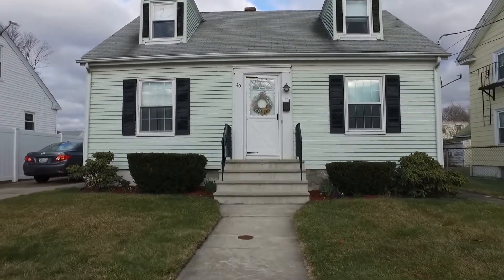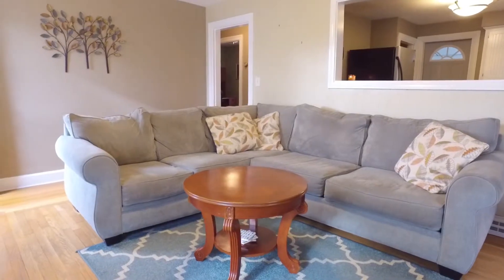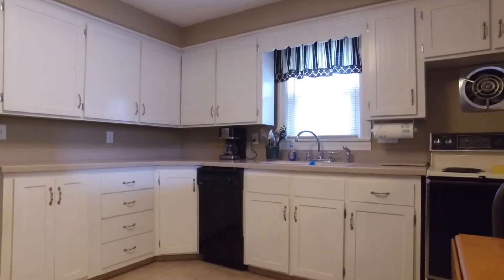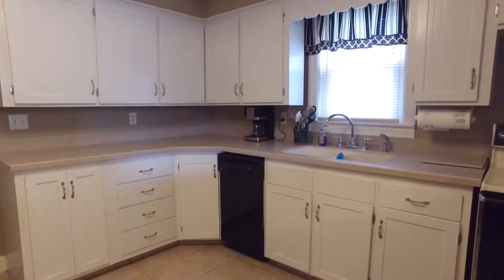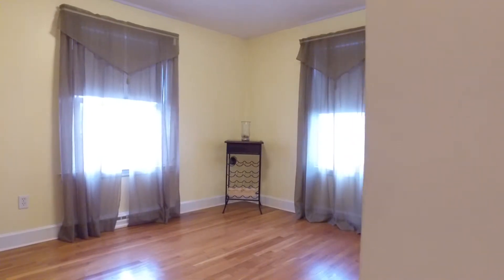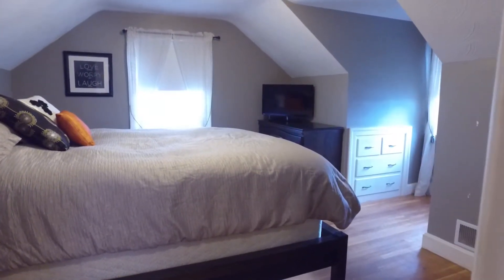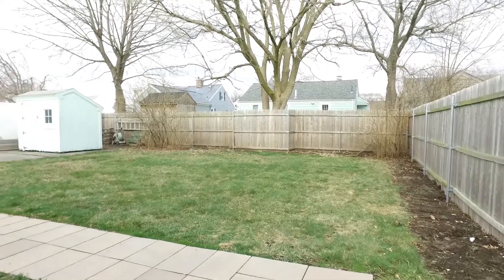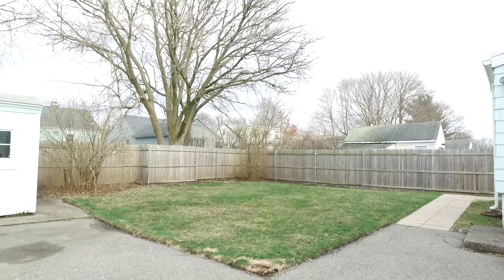40 Rosemere Road | Pawtucket, RI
Take a look at James Luth's newest listing in Pawtucket, RI. 40 Rosemere Road is for sale for $199,900